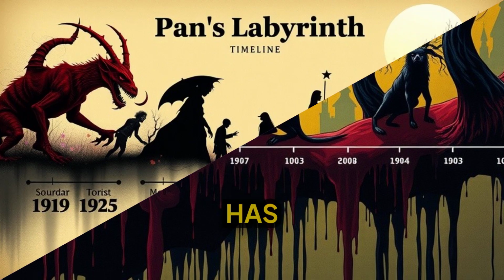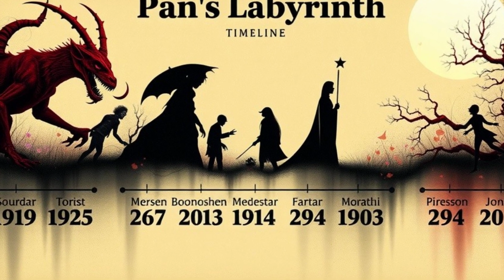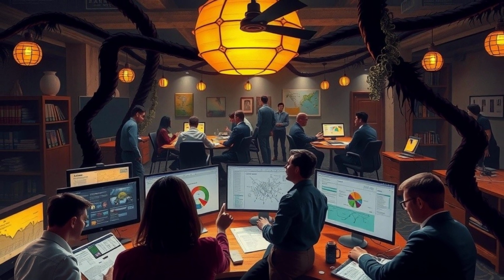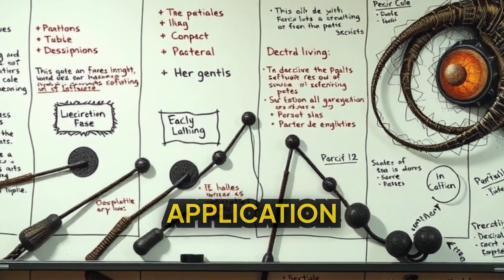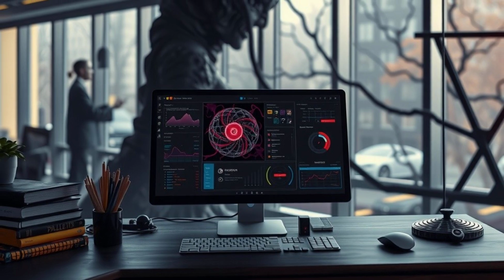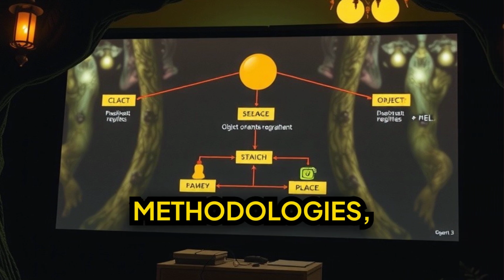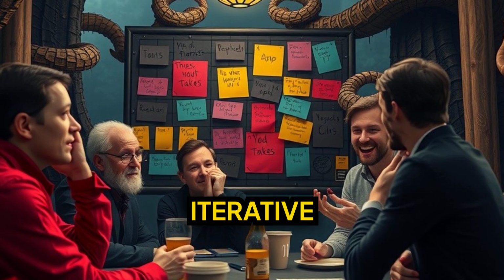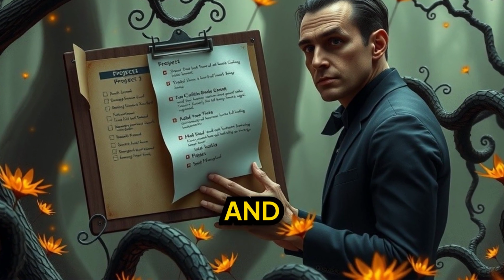information systems development isd and sdlc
Information Systems Development (ISD) is a comprehensive process that involves the creation, implementation, and maintenance of information systems to meet organizational needs. This extensive guide delves into the various facets of ISD, including methodologies, life cycle stages, tools, and best practices, providing a thorough understanding for both novices and professionals in the field.